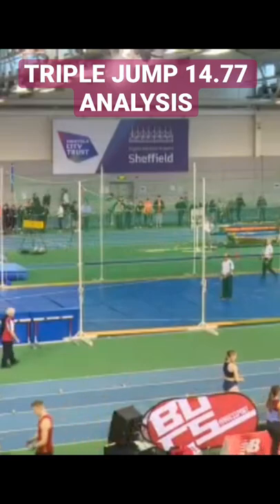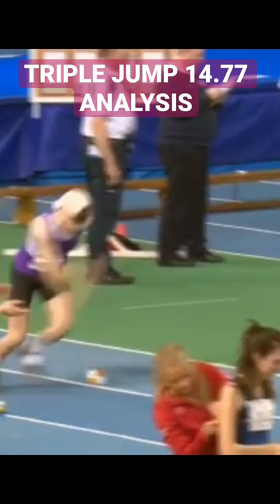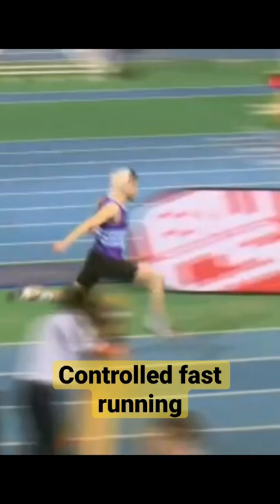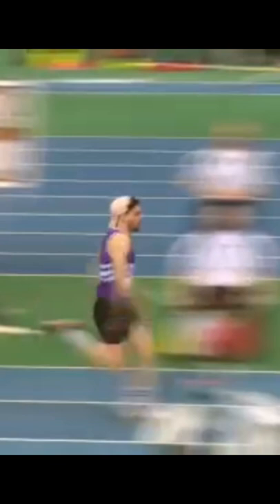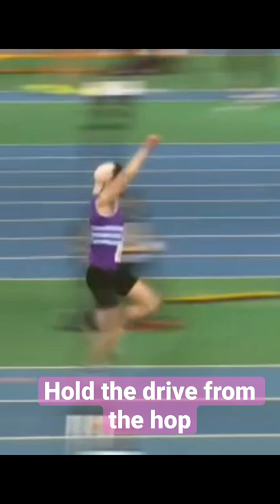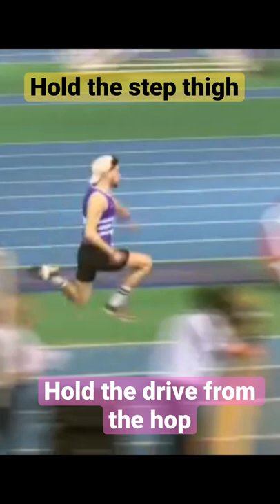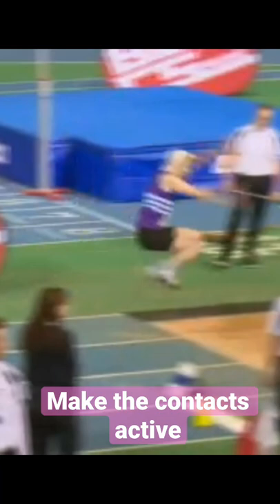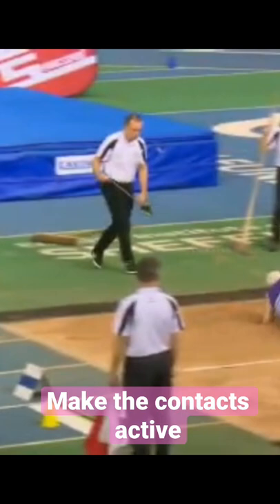14.77m TRIPLE JUMP ANALYSIS how to improve your jumping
In this video I analyse the technique of one of my jumping in the hope that it will help you develop your technique. This is Jain (21) jumping a Pb of 14.77m. There’s some positive elements and some not so positive. Like many of you he’s learning his craft. So, what’s good? The run-up. Jai shows much improved running form and runs in fast and fluently into the hop. Although he holds his hop drive he does not do for long enough. This if done more so will extend the length of the hop and therefore the jump. His angle from the take off his good though. In the step his arm don’t contribute to the movement and instead balance his momentum rather than adding to it. In the jump phase he collapses slightly on take-off - it’s his momentum that’s enabled him to achieve the distance he did. The angle at the knee joint will always decrease across the phases however, as noted there’s too much decrease here and a resultant loss of speed and distance.
Jai normally uses a single, single, double-arm action.
I hope that this brief analysis of an achievable jump distance for many of you watching will help you get out to that distance and beyond.
Our group’s training has been going well and three of the triple jumpers have achieved personal bests. Do check-out some of the other videos on the channel for example and in particular the triple jump playlist.
If you’ve any specific questions on the content of this video or any others then do leave a comment in the section below.